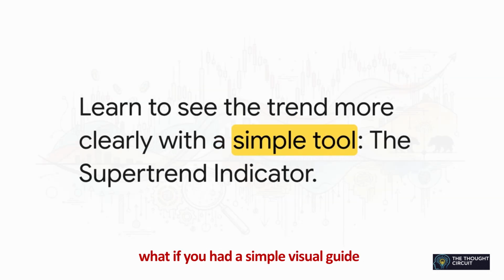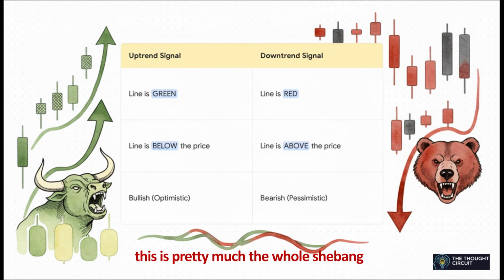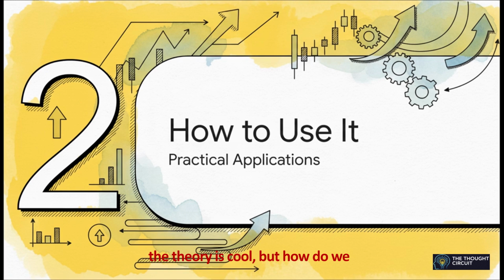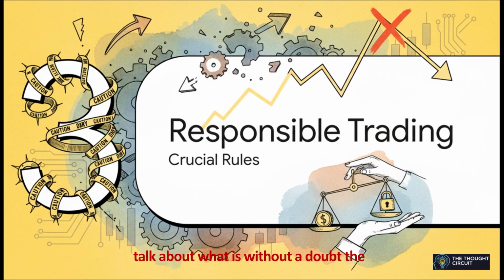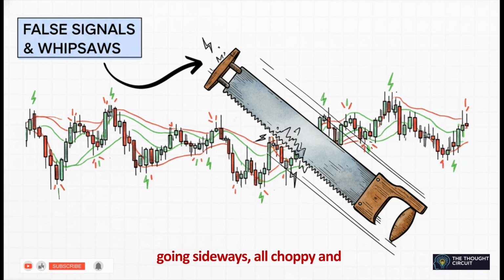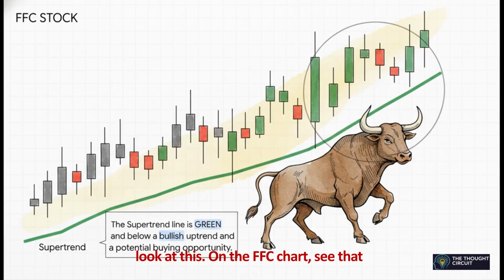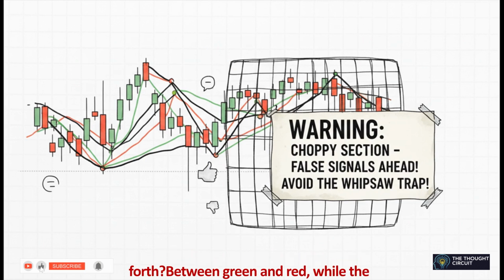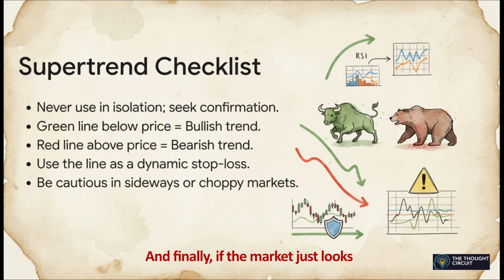Master Swing Trading: Supertrend + RS Double Confirmation Strategy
📌 You will learn:

1. Learn to master swing trading by using the double confirmation of Supertrend and Relative Strength for every trade.
2. Discover how to stop cutting your winning trades short and let your profits run with our exit framework.
3. Identify high-momentum stocks by measuring their strength against the market index using the Relative Strength indicator.
4. Simplify your technical analysis with easy-to-use tools that identify market trends and potential shifts across various assets.
5. Plan intelligent entries and logical exits to manage risk effectively while trading in the Indian stock market.

Timestamps:
00:08 – 📉 Why most traders misread trends (and lose money)
00:44 – 🧭 Meet the SuperTrend: a simple visual trend guide
01:24 – 🟢 Green vs 🔴 Red: how to read SuperTrend instantly
02:11 – 🛡️ Use SuperTrend as a smart stop-loss (risk control)
02:43 – ⚠️ The biggest mistake traders make with indicators
03:02 – 🪞 SuperTrend explained: why it lags the market
03:16 – 💥 The whipsaw trap: when SuperTrend fails
04:01 – 📊 Real chart example: SuperTrend on FFC stock
05:16 – ✅ SuperTrend cheat sheet: rules every trader must know

Compiled and Digitally Edited by Engr. Mehboob.

The Thought Circuit:  “Where Ideas Connect and Minds Evolve.”

🌐 Channel Description
* The Thought Circuit is a space where intelligence meets inspiration.
* Here, we explore how Technology, AI, Smart investing, and Personal values shape a meaningful and successful life.
* From decoding complex ideas to recharging your mindset - this is where thoughts flow, connect, and evolve.